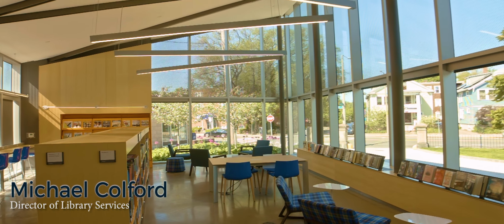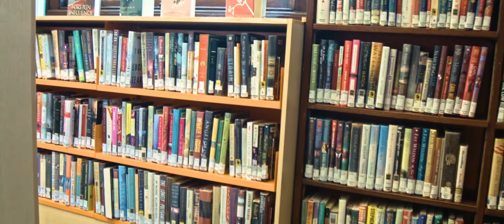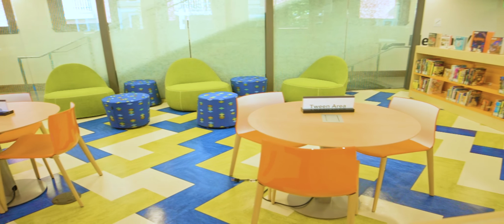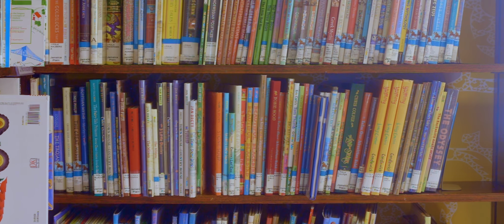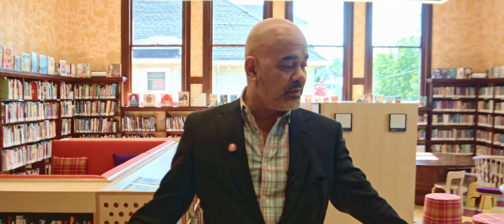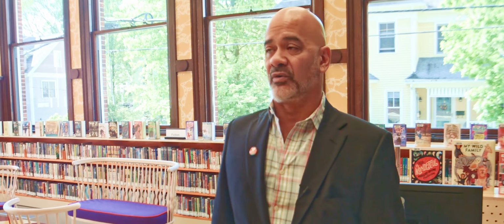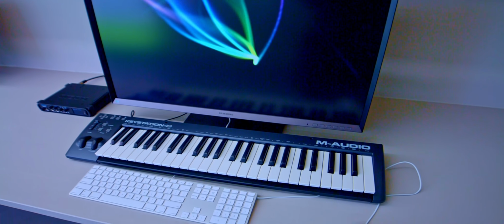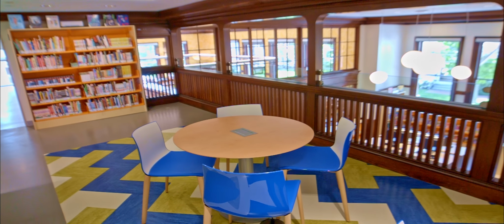Boston Public Library : Jamaica Plain